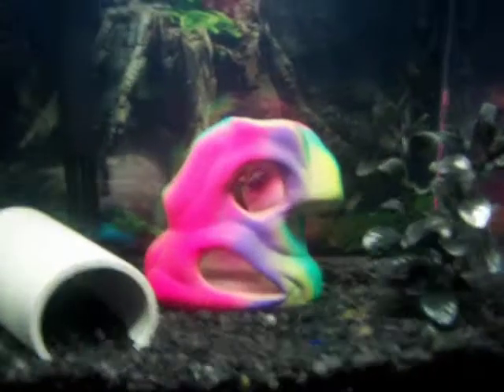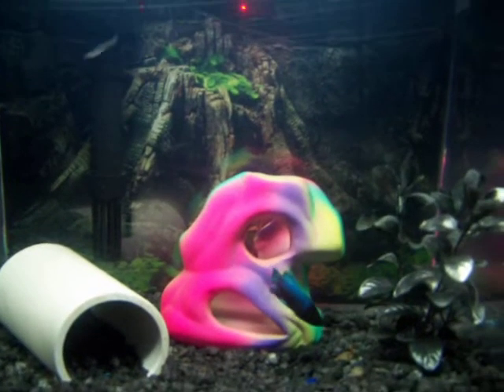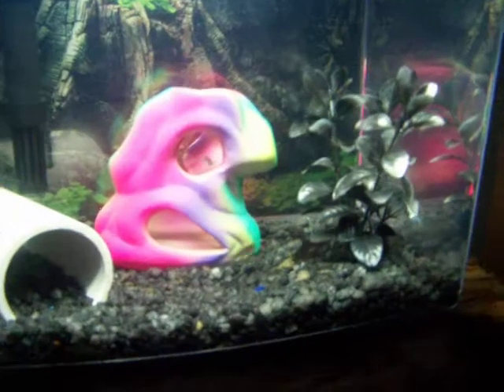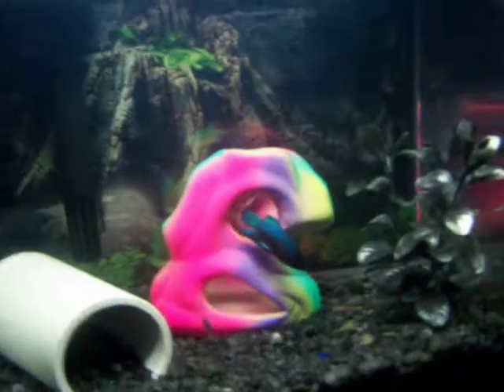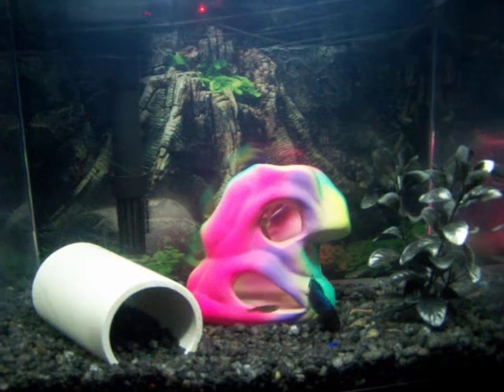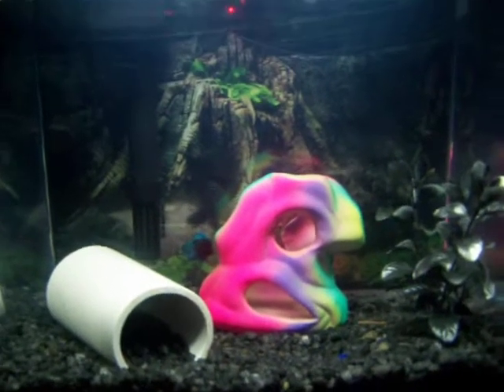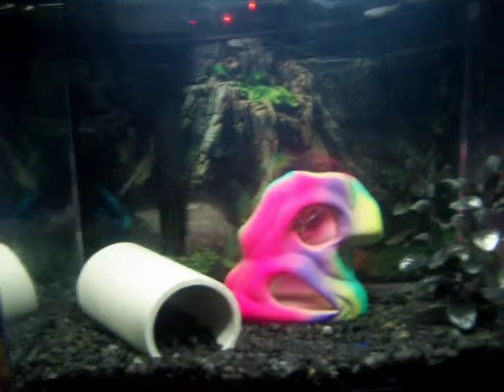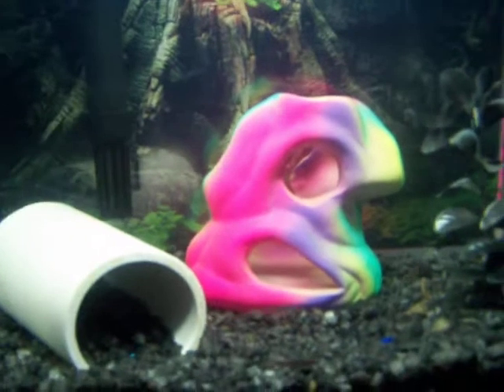3 gallon fish tank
my small 3 gallon fish tank in my room. in it there is 3 mosquito fish, 1 female Betta, and a baby bullhead catfish. the catfish will be moved to my larger tank when he outgrows this one.